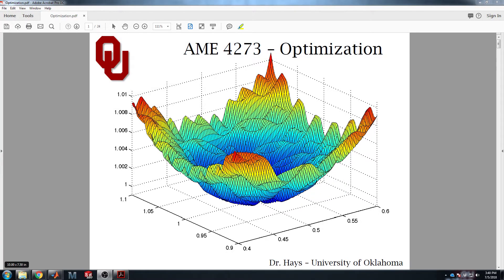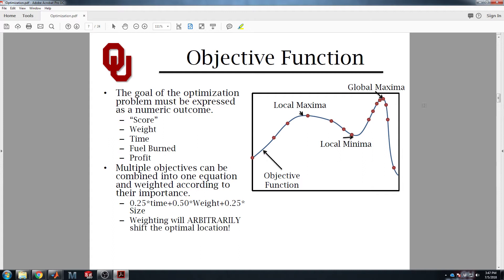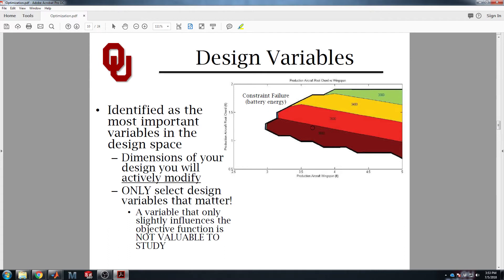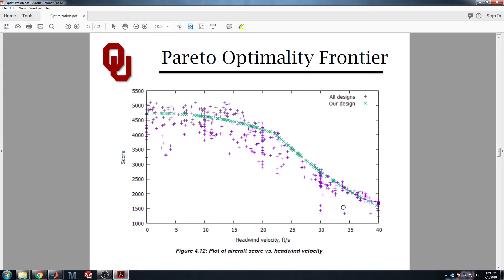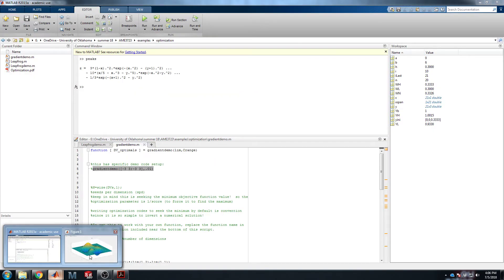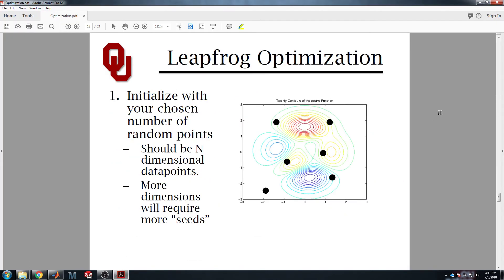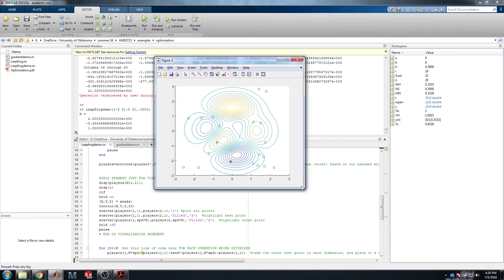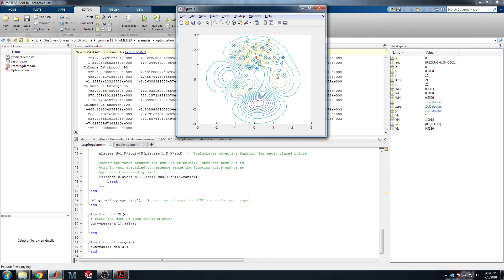Optimization Walkthrough and Examples